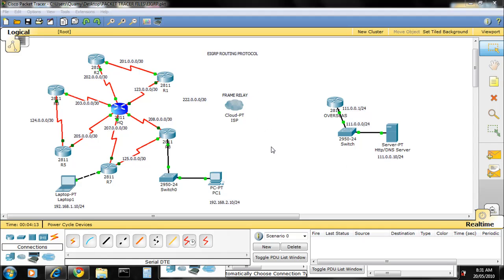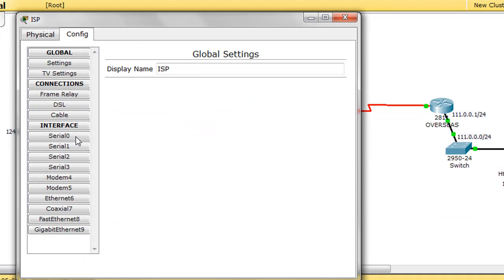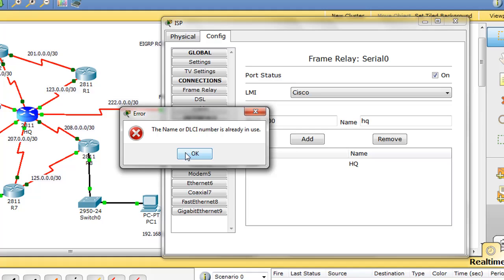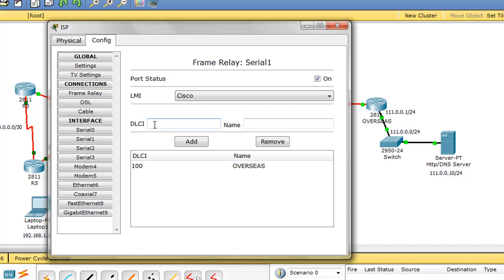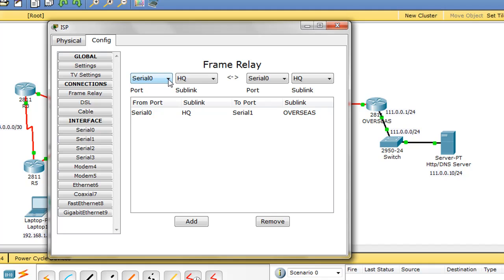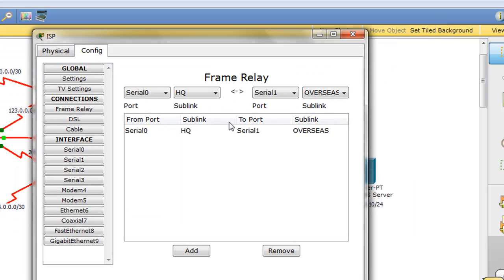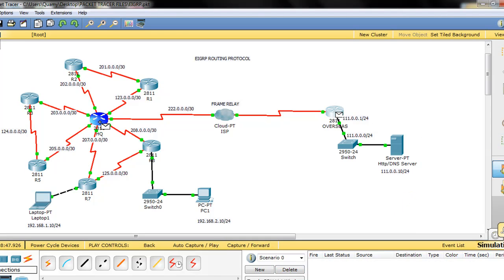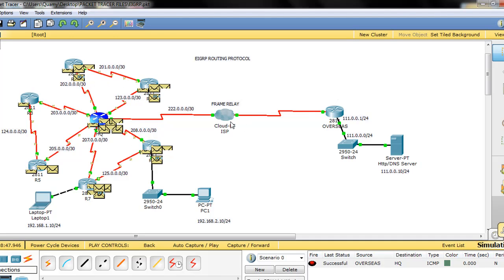Frame Relay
This is Frame Relay with Packet Tracer. They made it so easy that once you connect you don't need to configure routers and everything will be up and running.